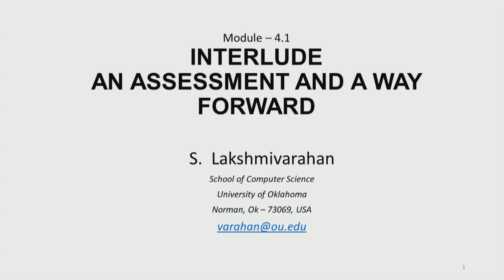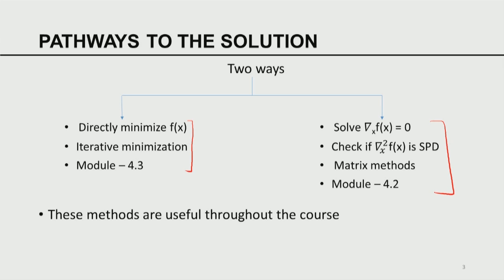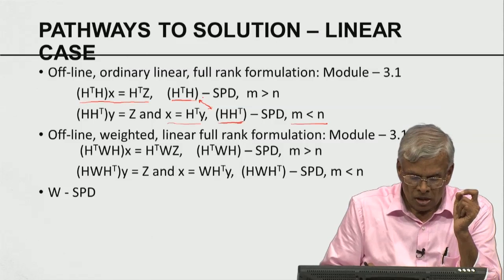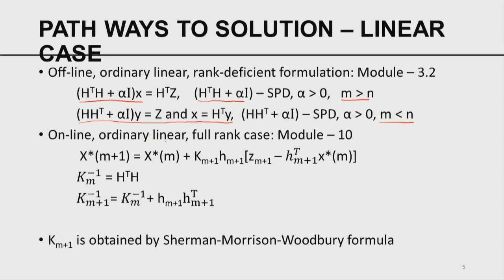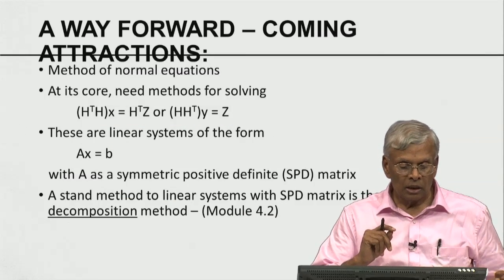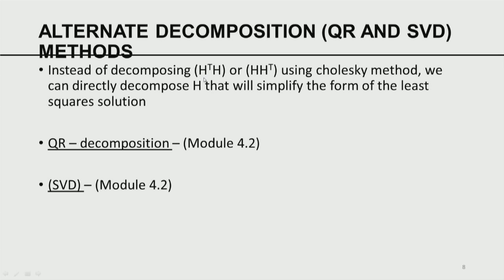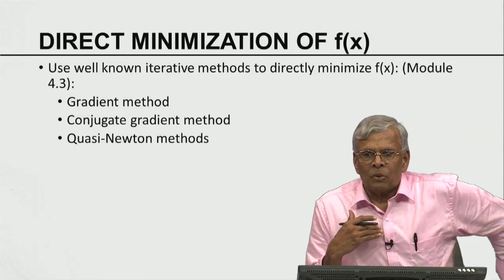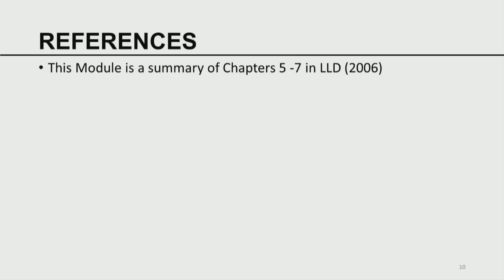Mod-04 Lec-15 Interlude and a Way Forward